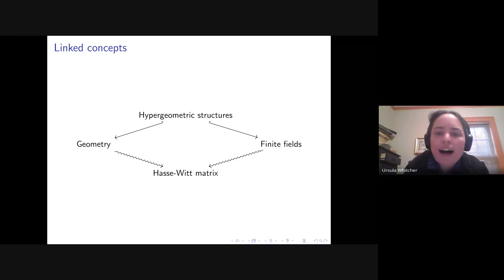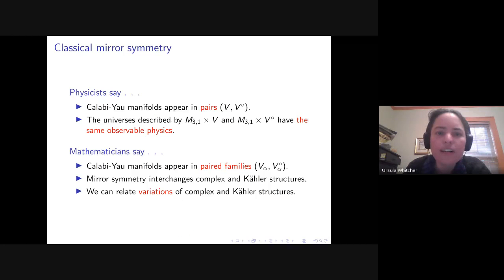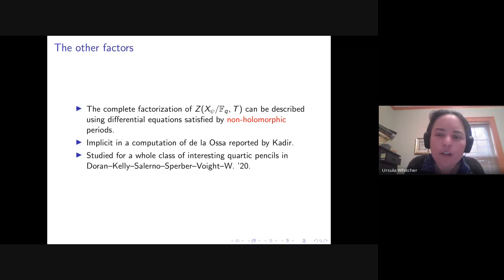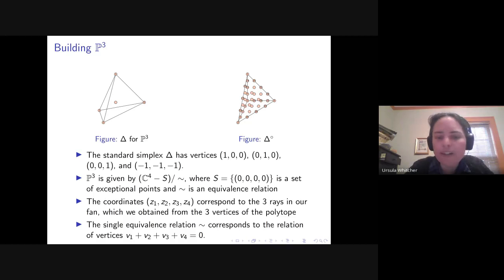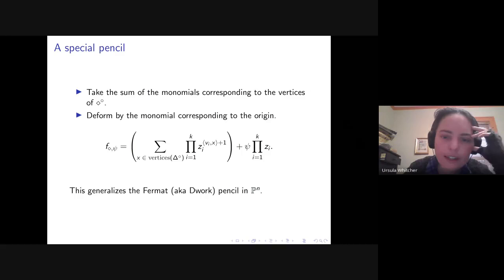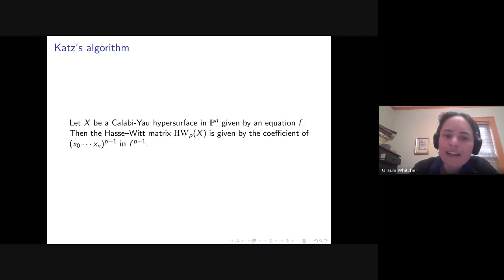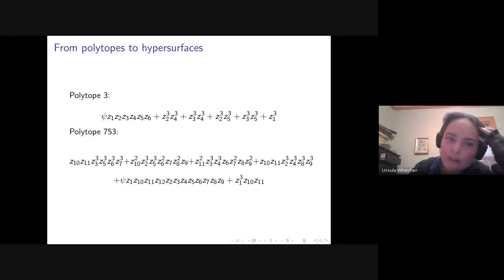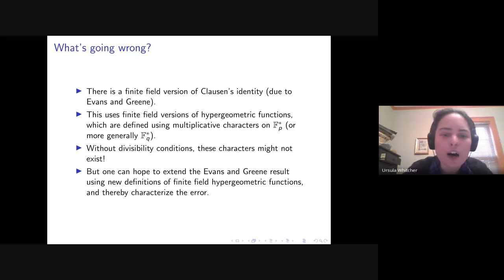Ursula Whitcher - High Picard rank K3 surfaces, Hasse Witt matrices, and hypergeometric functions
Title: High Picard rank K3 surfaces, Hasse-Witt matrices, and  hypergeometric functions
Speaker: Ursula Whitcher
Date: 30/10/2020

Abstract:
We use combinatorially natural families of K3 hypersurfaces in toric varieties to explore the relationships between point counts and periods, and between classical and finite field versions of hypergeometric functions. This talk describes joint work with Adriana Salerno.